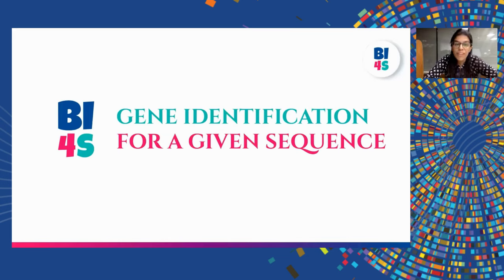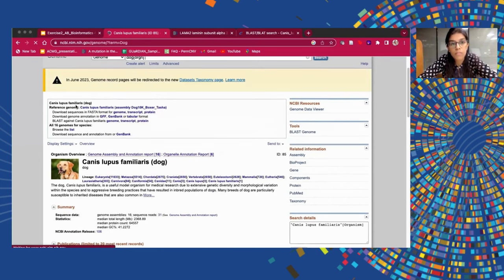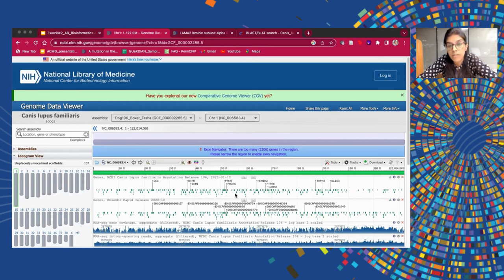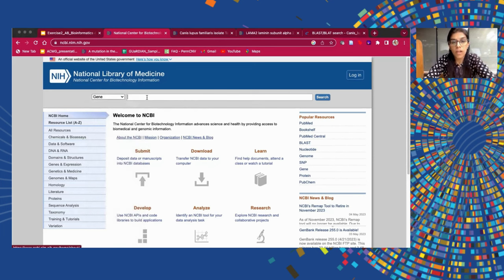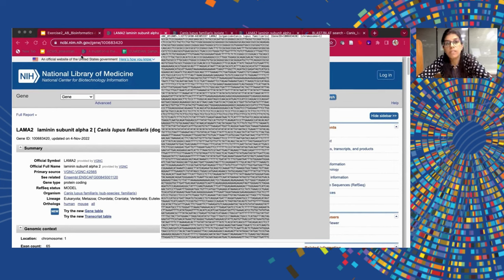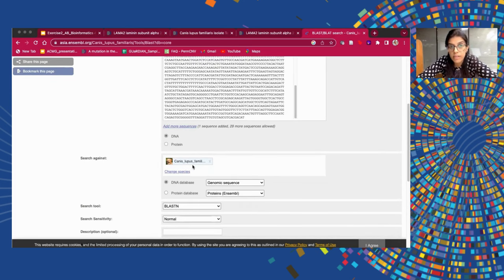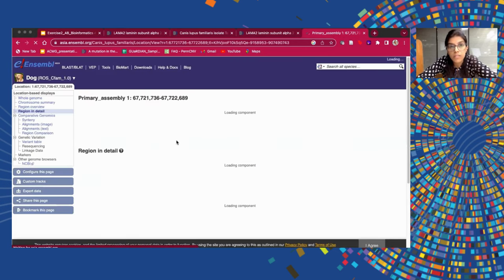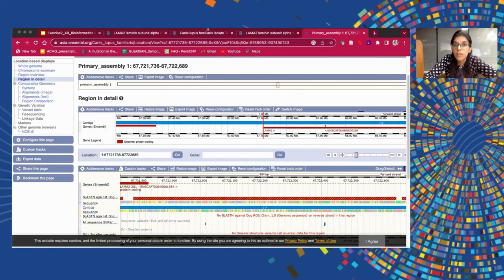Exercise 2. Gene identification for a given DNA sequence | Ms Arushi Batra